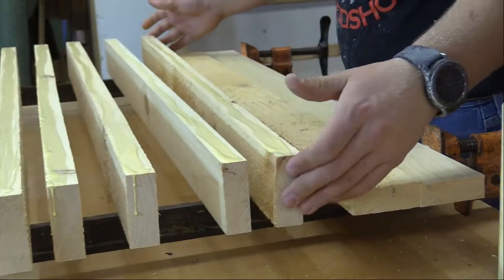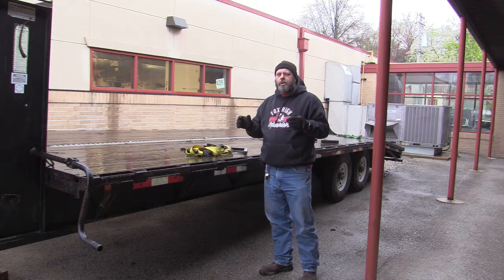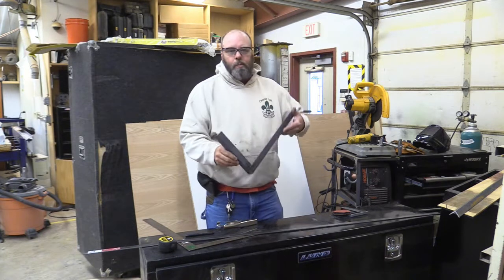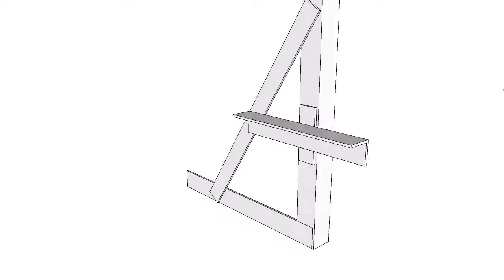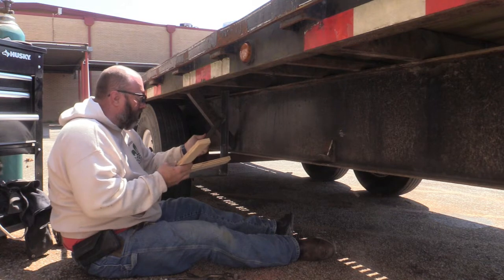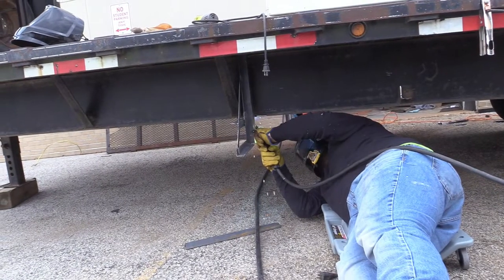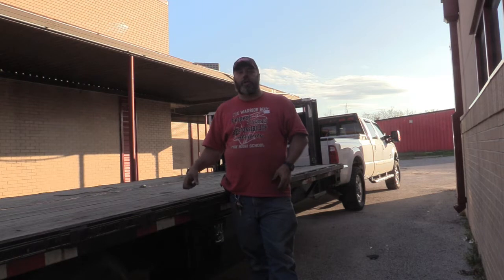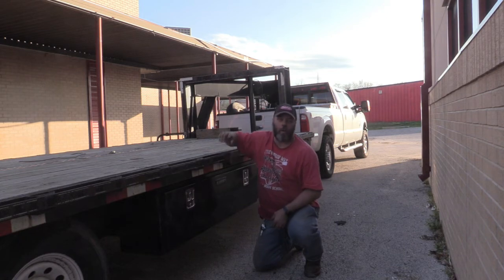Mounting an underbody toolbox on a deckover trailer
Upgrade time for the Warrior Woodshop deckover gooseneck.

When you have a deckover trailer, finding somewhere other than the back of the truck to store your straps and chains is a challenge.  Well, not with underbody toolboxes.  Watch as we make our own brackets and hang/mount our toolboxes under the deck of the Warrior Woodshop Gooseneck.

Post your trailer toolbox pics on instagram with Warrior Woodshop!